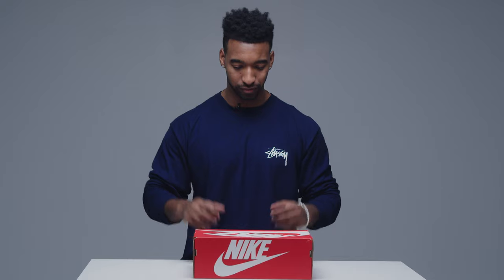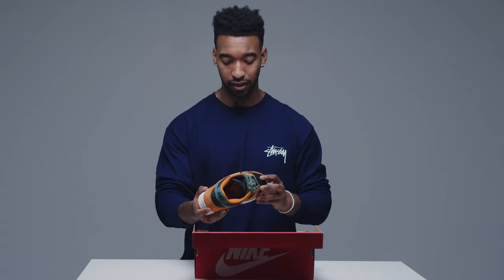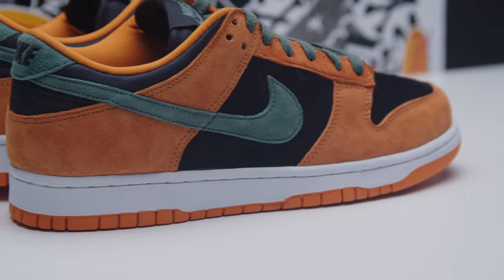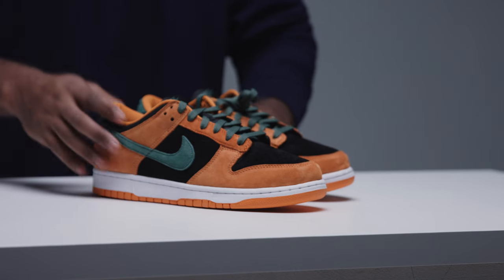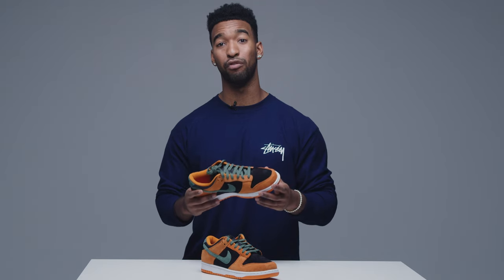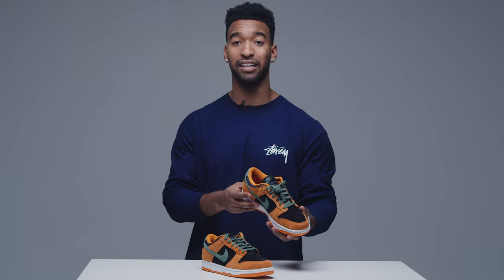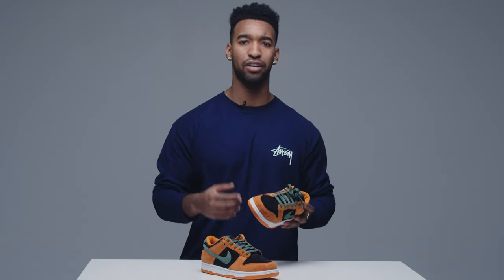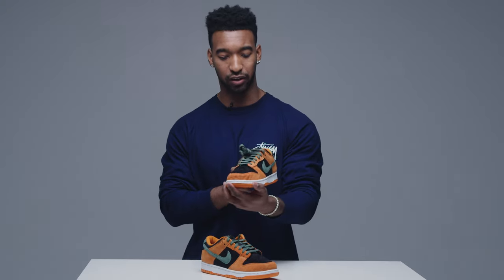NIKE DUNK LOW SP "CERAMIC" REVIEW / NRML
Today we're reviewing the Nike Dunk Low ‘Ceramic'!

This Nike Dunk Low "Ceramic" is retuning during 2020 which is part of the original 2001 ‘Ugly Ducking’ pack which also includes the ‘Plum’ and ‘Veneer’ Dunk Low.
The pair features a Black, Ceramic, and Nori colour combination. This Nike Dunk Low will release just like the original while constructed with premium suede throughout the upper. Furthermore, Black on the base while Orange lands on the overlays, liner, and rubber outsole. Completing the look is Green on the Swoosh, heel, tongue branding, and laces.

Video by Lenz Studio: @lenzstudiohq
Host: Malcolm  @mindofmalcolm
Creative Director: Aleks / @aleks_raymond
Cinematographer Fitch / @the.architxct
Sound & VFX: Kabu / kg4baller
Editors: Aleks / @aleks_raymond
Fitch / @the.architxct
NRML Creative Director:  @CarlaZuckermann